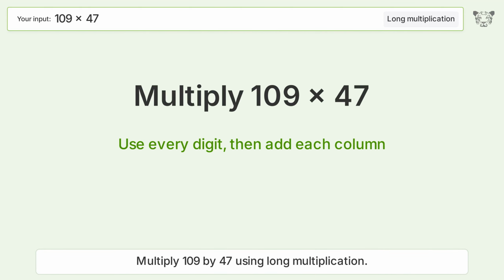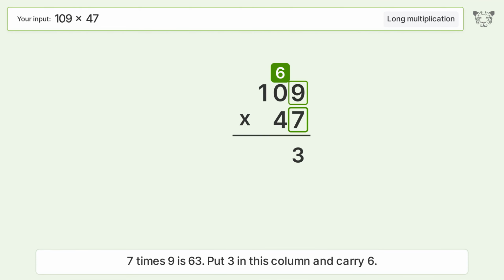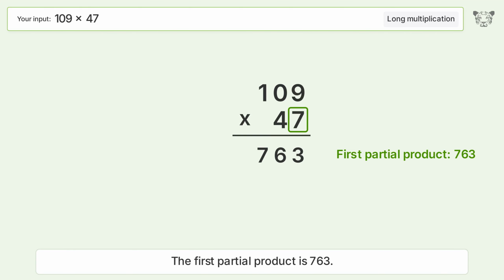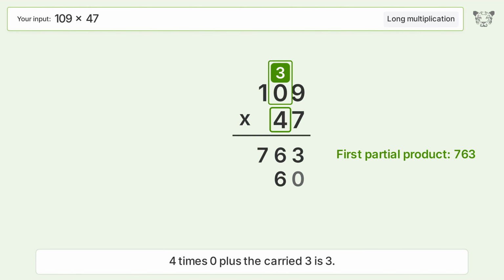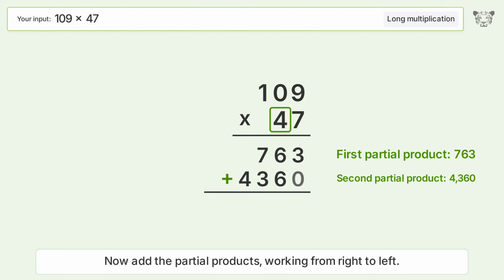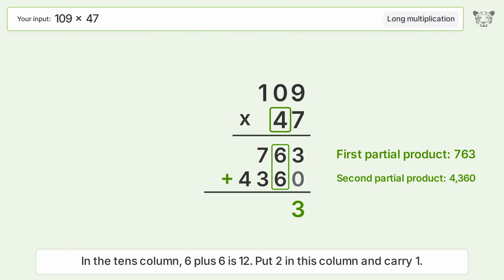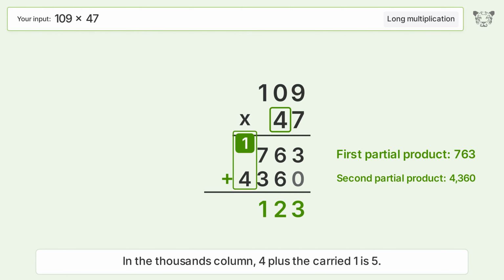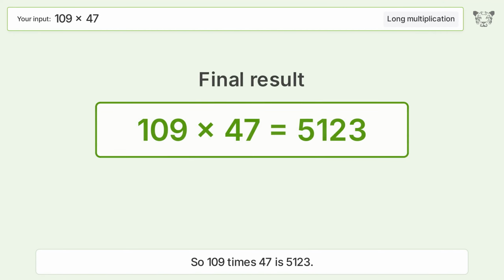109 x 47 Long Multiplication - Step-by-Step